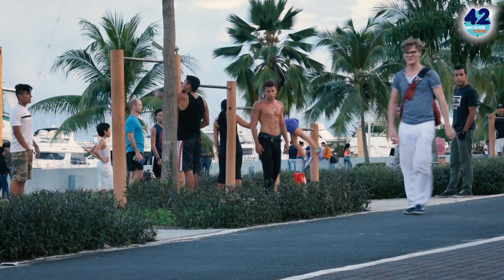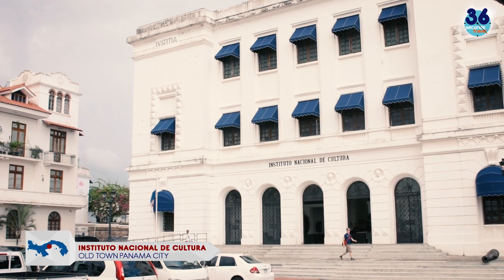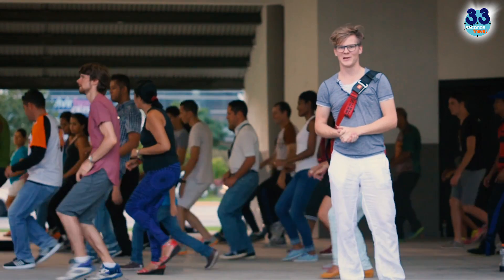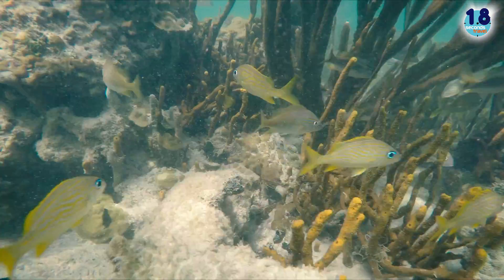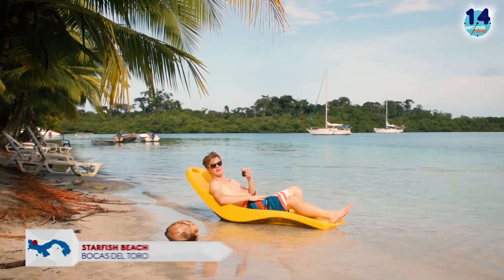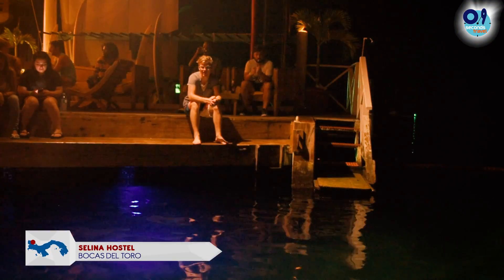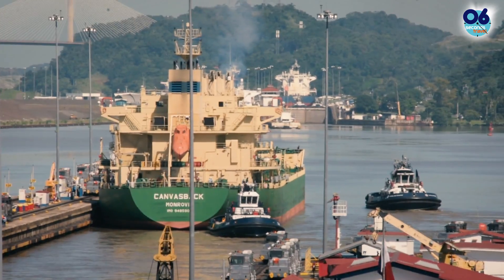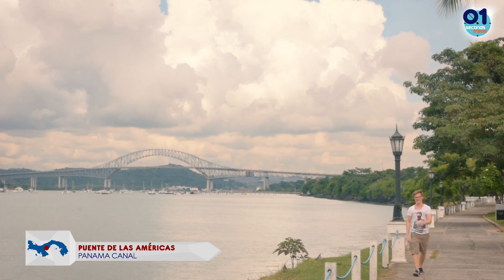WHAT TO DO IN PANAMA in 60 seconds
Panama has everything you can ask for: two oceans, a stunning capital and staggering jungle. Tim spent one week here in late September 2016 and came back with monkey-, sloth- and rum-content. In 60 seconds.

60seconds.travel. We travel the world. In 60 seconds.

Here are our recommendations in order of appearance:

0:06 Biomuseo, Panamá
The Biomuseo is, for a museum, a pretty interesting place. It focusses on the biodiversity in the country and also on the impact of the channel on it. But it is funded by companies like Shell – so don’t expect it to be very self-critical. Anyway: The architecture is quite interesting.

0:11 Rio Gatun
The Gatun River feeds the artificial lake that makes the Panama Canal possible. Its arms are still very rural and easily to be explored by boat. Several companies, like Gamboa Tours, offer small cruises that they like to call „expeditions“. Well... it’s not exactly livingstoneish but worth a try.

0:13 Embréa Village
The Embréa Community is the native people of Panama. Their villages are situated in the jungle. In contrast to similar countries the Embréa are well respected in Panama and encouraged to promote their heritage. A visit might be seen as a tourist trap but it isn’t. Most of the villages do not allow tourists at all and those who do only invite very few a day. Sometimes you can even spend the night there. The good thing about it: You get the full experience. The drawback: It is extremely expensive! Starting at 250 Dollars per person, but getting cheaper the bigger the group is.

0:19 Panama-Stadt
Panama City recently became pretty infamous because of the "Panama Papers" and for being the tax paradise it is. And yes, you do see how much money there is by just looking at the stunning skyline.

0:26 James Bond Location
In the movie "Spectre" agent James Bond into the Andean Grand Hotel. The hotel isn’t available in real life – but instead you can visit the National Institute of Culture in Panama City which was transformed into the hotel for the film.

0:28 Panama City Waterfront
The good thing about Panama City: Even though it's hot and pretty much 100% air-conditioned, there is still life on the streets. The waterfront at Bella Vista is a meeting point for a lot of locals that love to do outdoor sports.

0:36 Bajareque Coffee House
This ist the home of the best coffee in Panama. And the geisha-coffee they make is massively expensive, sometimes costing more than 1000 Dollars per kilo.

0:39 Restaurante Diablicos - Casco Viejo
Yes, you can argue about the panamese cuisine. It’s not what you’d call creative. Basically they're deepfrying everything they get into their hands. The other thing that you might love or hate is the excessive use of garlic.

0:43 Bocas del Toro
A visit to Panama is not complete without a visit to the caribbean coast. Bocas is an archipelago and pretty much everyone’s idea of a caribbean paradise.
Air Panama Viajes flies there for est. 100 Dollars from Panama City. The other option: The bus that takes you more than 11 hours.

0:47 Boat hire in Bocas
There are water taxis - but the best way to get around is a private boat. I met a local who was willing to take me around but there is an infinite number of tour operators that take you to all the spots you want to see: Red Frog Beach, Dolphin Bay, Starfish Beach and Cayo Zapatilla. Prices start, depending on the season, at around 35 Dollars.

0:49 Starfish Beach, Isla Colon, Panama
...is called Starfish Beach for a reason. There are uncountable numbers of big starfish in the water. Furthermore this place has a lot of beach bars and is accessible by land and water.

0:52 Cosmic Crab Cafe
This place is one of the reasons you came to Bocas: It is a lovely restaurant and hotel on the water.

0:54 Selina Hostels - Bocas del Toro
There are a lot of hostels on the main island of Bocas del Toro, but the most famous is definitely the Selina Hostel. It offers a very relaxed atmosphere and danceable tunes at night. But the best thing is the little marina right next to the bar that invites for a swim at night.

0:55 Canal de Panamá - La Ruta
This is where all your christmas presents come through - sort of. The impact on the world's economy of the Panama Canal is huge. Recently they opened bigger locks on both sides for bigger ships to come through. But the government is already planning to expand it even further. The Miraflores Locks, Panama Canal are just a short drive away from Panama City and have a very interesting viewing platform from where you can watch the ships coming through.

1:00 Puente de las Américas
Locals are very proud of it since it is one of their major landmarks. When you get the right timing, you can pass the bridge while a ship is approaching the Miraflores Locks right behind it.